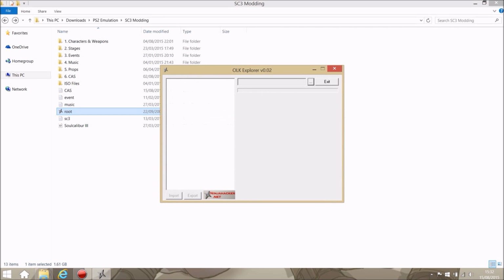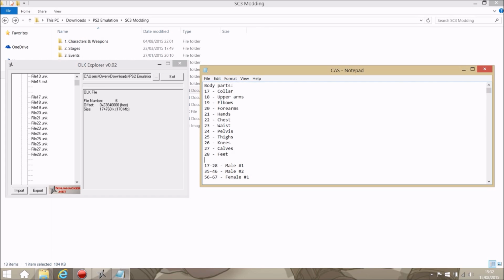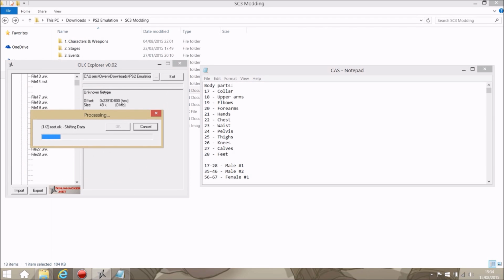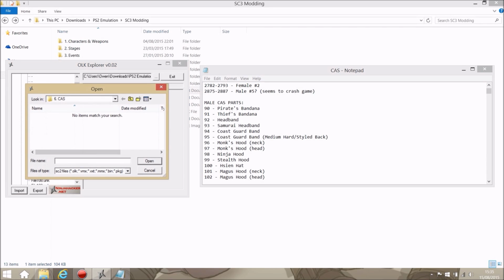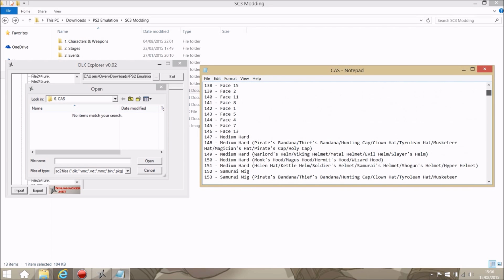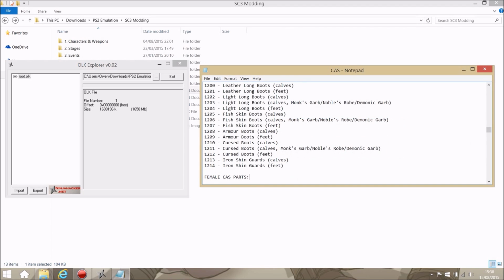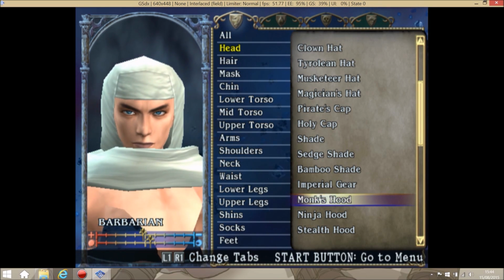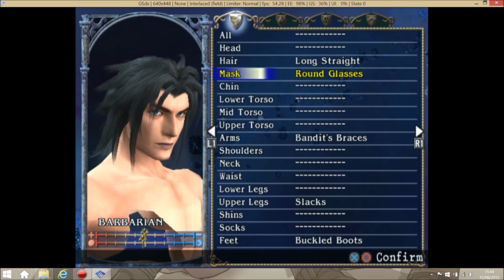Soul Calibur III Modding Tutorial (Part 2: Modding CAS Mode)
A while ago, I made a tutorial teaching people how to mod Soul Calibur III. After quite a few requests, I've finally made a second tutorial, showing how to mod the CAS mode in particular.

This is accurate to the best of my knowledge. There might be a couple of mistakes with regards to which 'versions' of a CAS part appear when wearing certain equipment, but hopefully there are no major errors.

Soul Calibur III is owned by Bandai Namco Games Inc.